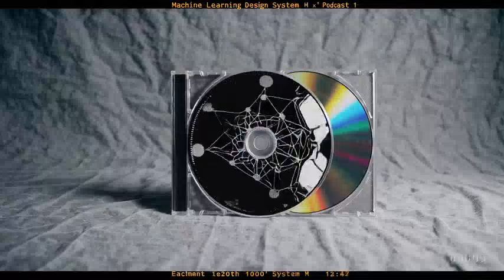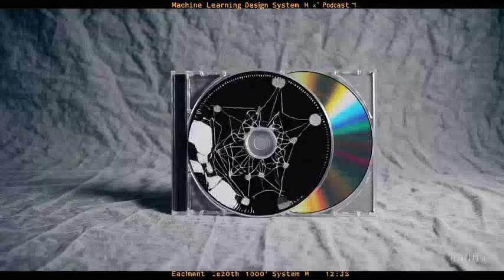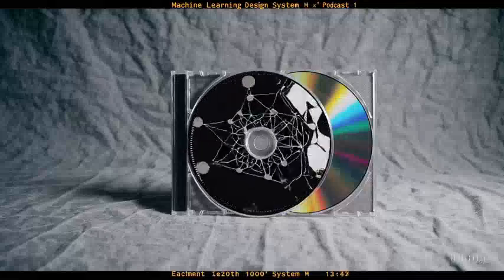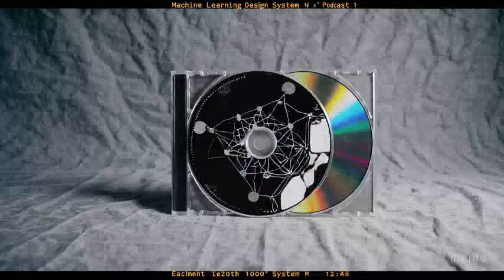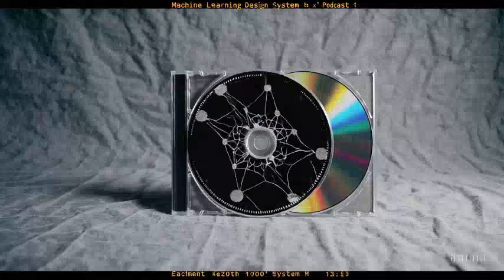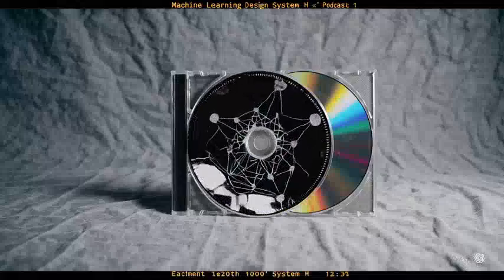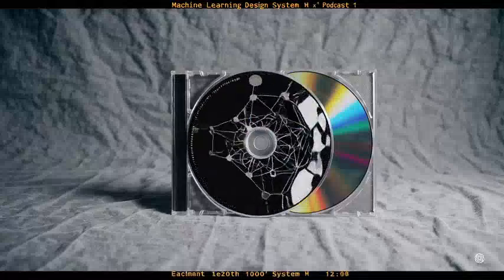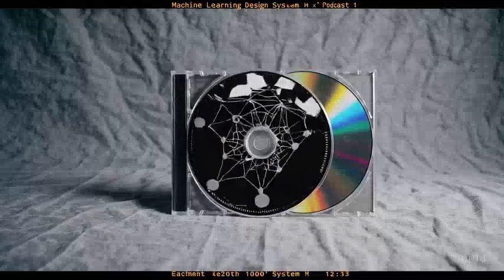Chapter 1: Machine Learning Design Patterns | Podcast #1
In this podcast we are discussing the chapter 1 of Machine Learning Design Patterns, Solution to common problem in machine learning and data modelling. So in this podcast we are just discusiing the first chapter and it's details.